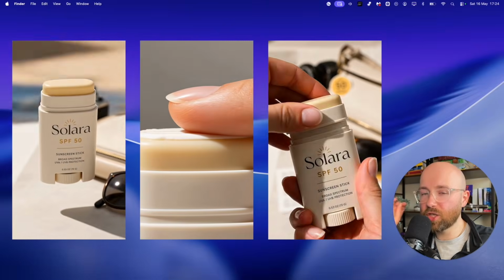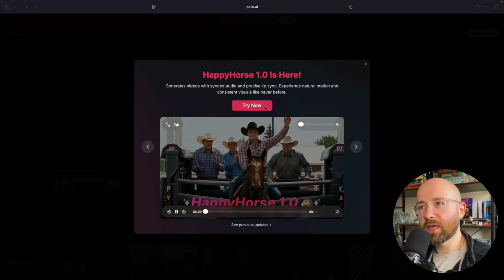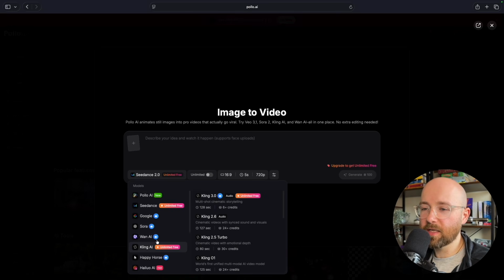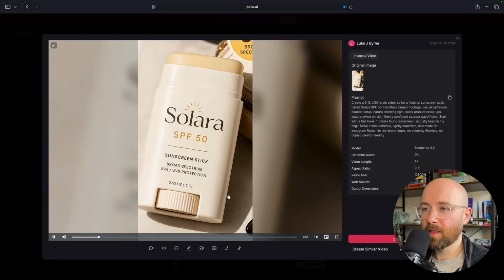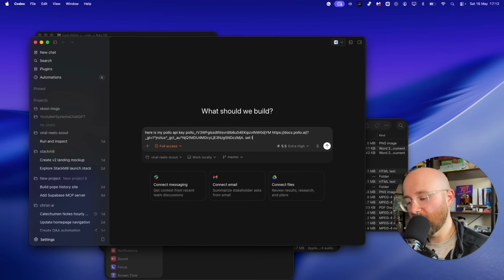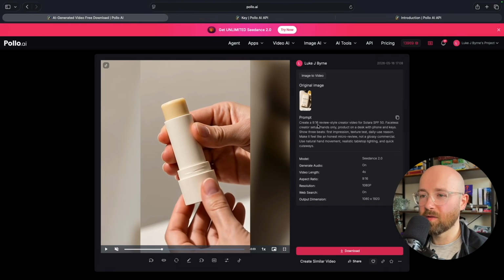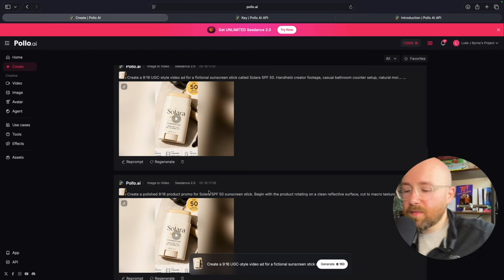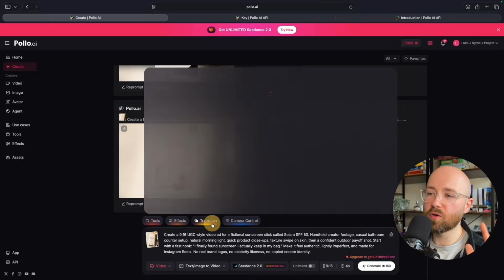How to Make Viral AI Ads with Seedance 2.0 Ultra on Pollo AI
In this video I test Pollo AI and Seedance 2.0 to see how good AI-generated ads are getting.

I start by finding trending Reels ideas without having to scroll Instagram, then create a fictional sunscreen product called Solara SPF50 and test a full set of ad formats: UGC, product promo, review, unboxing, explainer, native product ad, and direct response.

The main takeaway: the up-close skin shots, product visuals, music, and AI voices are already good enough to build a real ad testing workflow, but you still need to test prompts manually before scaling with the API.

Chapters:
0:00 Make AI ads on autopilot
0:44 Finding viral ad inspiration
3:21 Creating the product image
4:22 Setting up Pollo AI image-to-video
5:17 Testing 7 AI ad styles
8:03 Reviewing the AI ad results
9:20 Using the Pollo API with Codex
16:03 What worked best
17:16 Scaling the workflow with Meta Ads MCP